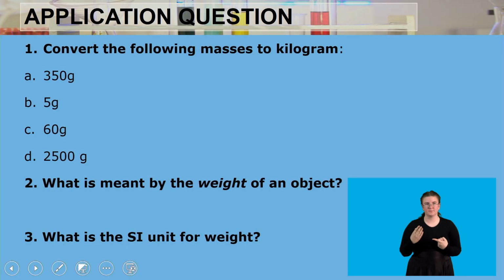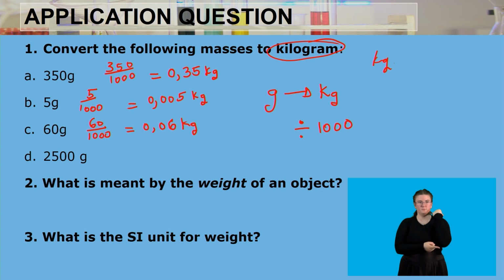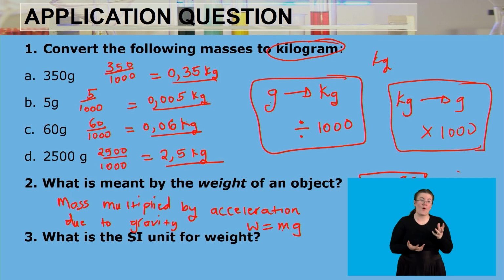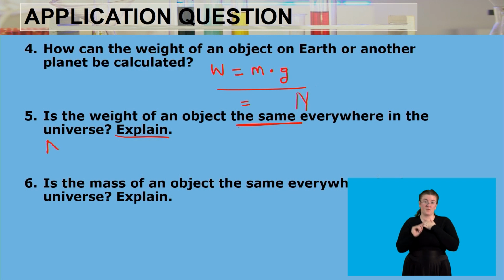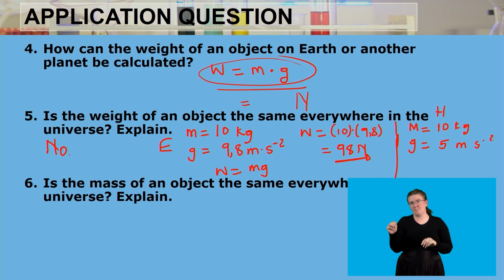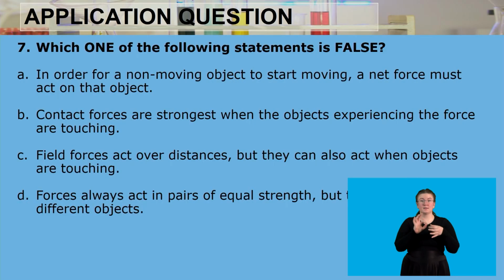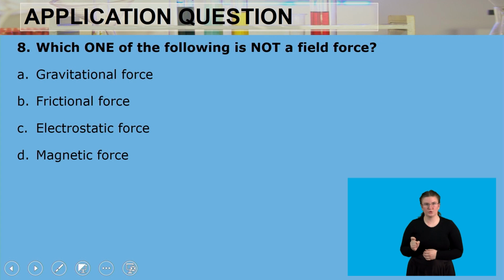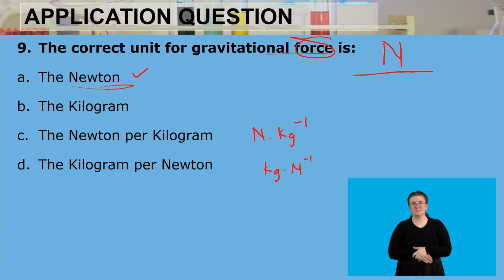Physical Sciences Grade 9 Contact and Field Forces Video 2 Segment 2